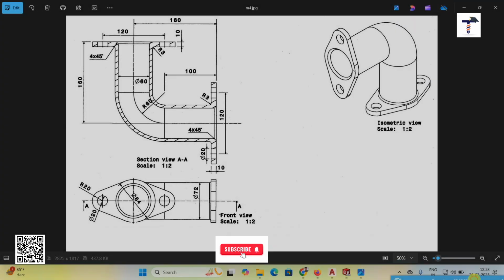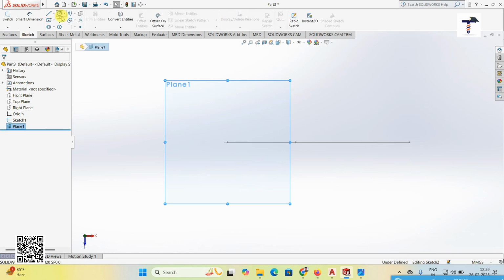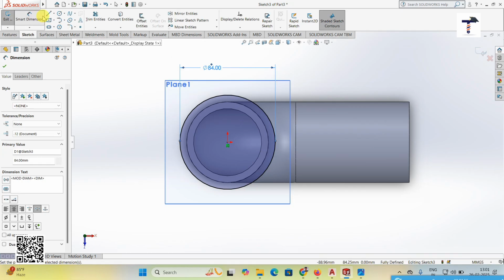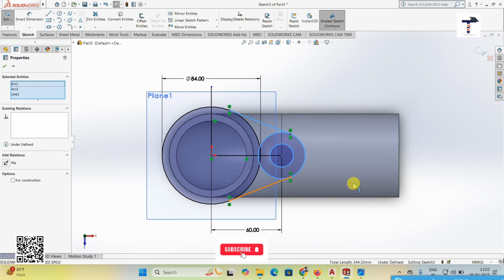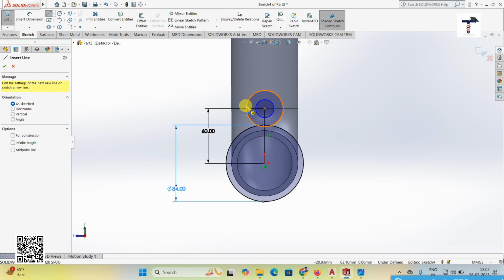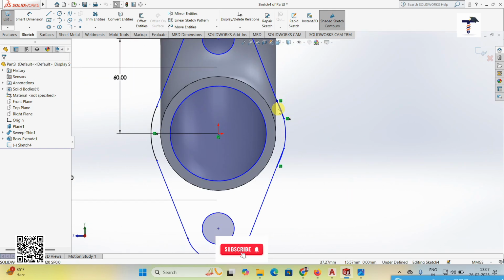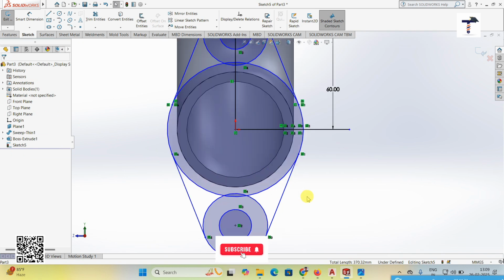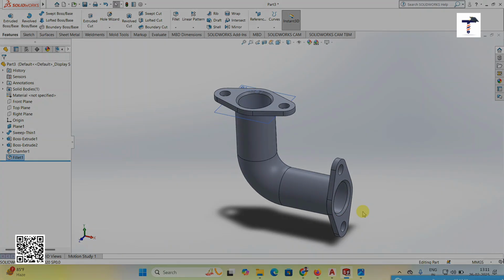SolidWorks Exercise 2 | Beginner’s Guide to 3D Modeling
Welcome to our first SolidWorks exercise! In this video, we’ll walk you through the basics of creating a 3D model using SolidWorks, perfect for beginners. Whether you’re new to CAD software or looking to sharpen your skills, this exercise will cover key tools and features such as sketching, extruding, and basic part creation.

What you’ll learn:

Navigating the SolidWorks interface
Sketching 2D shapes and applying dimensions
Creating 3D features (Extrude, Revolve, etc.)
Basic part design and editing tips
By the end of this exercise, you’ll have a solid understanding of the essential features to start creating your own 3D models in SolidWorks.

💬 Drop any questions or comments below – I’d love to hear from you!